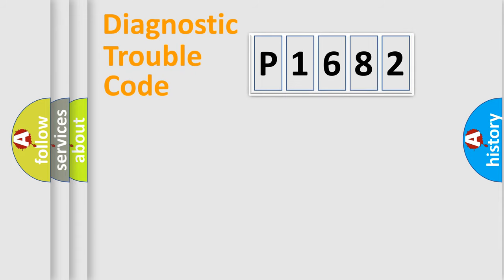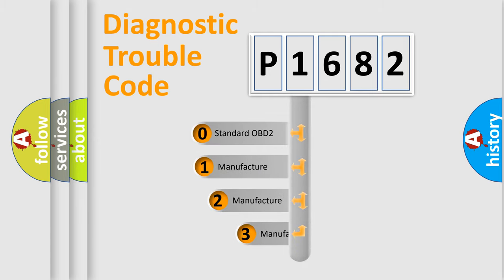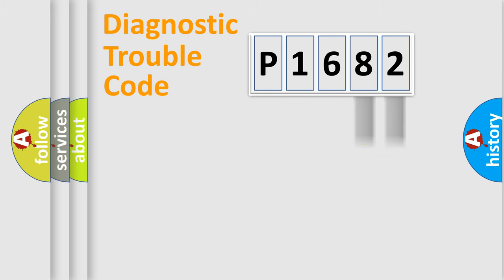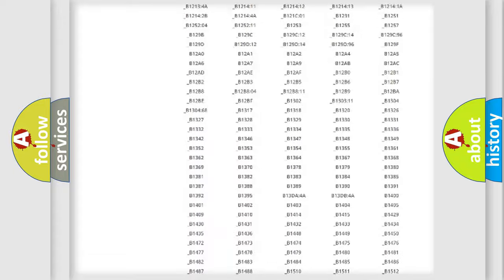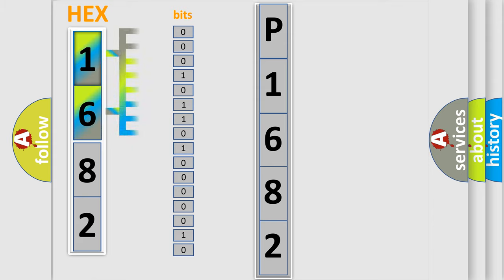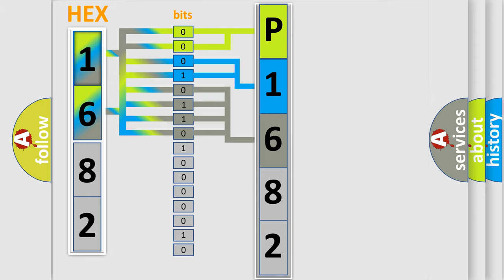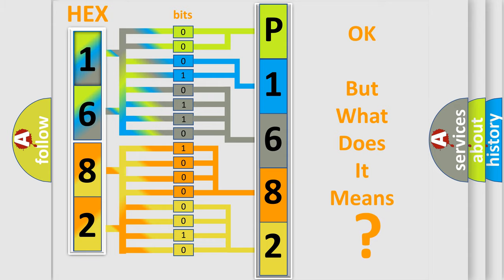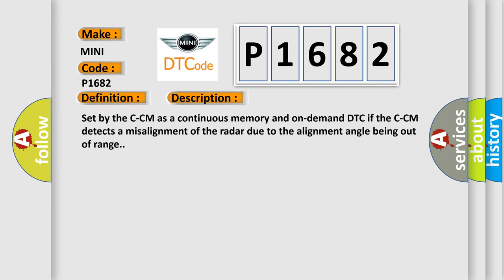DTC Mini P1682 Short Explanation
Contents:
0:21 Basic DTC analysis according to OBD2 protocol standard.
1:48 Insight into programming
2:58 A diagnostically understandable description of the Diagnostic Trouble Code
3:05 Basic error definition

Make
MINI
Code
P1682
Definition
Forward Looking Sensor Missing Calibration
Cause
Set by the C-CM as a continuous memory and on-demand DTC if the C-CM detects a misalignment of the radar due to the alignment angle being out of range